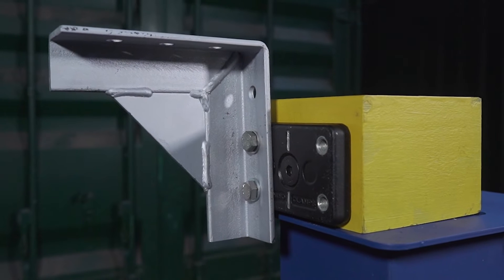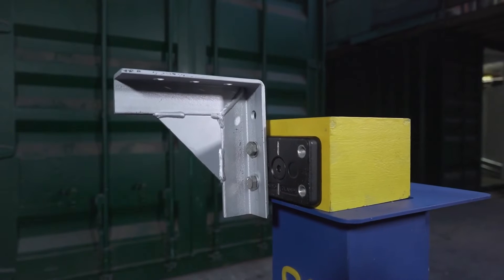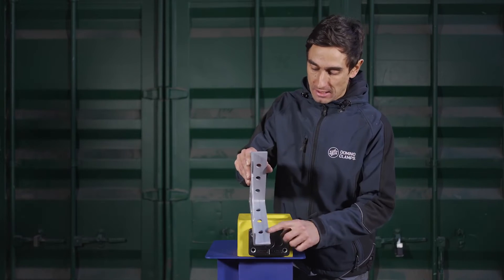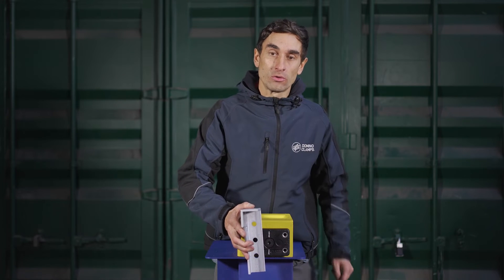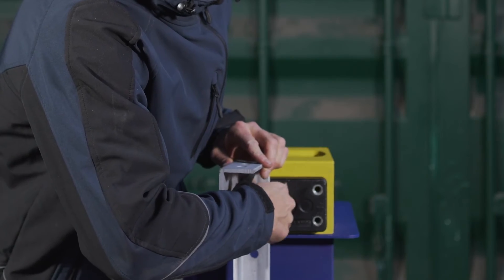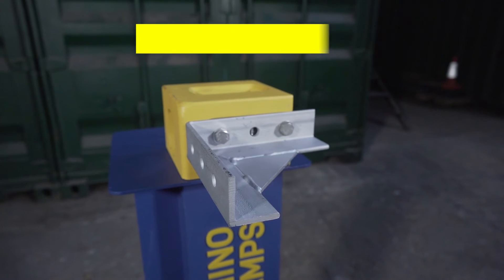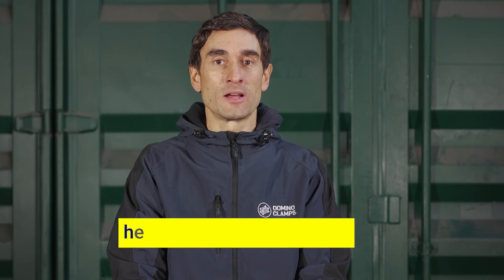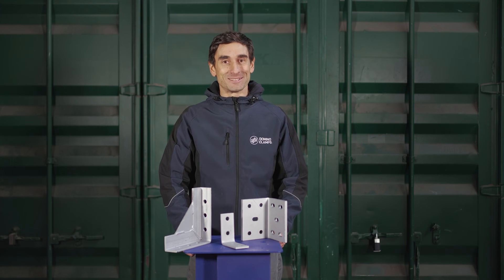Shipping Container Gallows Bracket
We show you how to attach a gallows bracket to a shipping container.

With this container bracket, many things can be mounted on the container - without screwing or drilling into the shipping container!

00:00 The Gallows Bracket
00:35 Possible positions
01:05 Attach Domino Clamps and bracket
01:15 Further horizontal position
01:29 Material and screws

Made from 50x50x6mm steel angle sections which are welded to a right angle with a haunch plate (diagonal brace) for added strength.

Each of these arms are 20cm long so will provide a much longer reach away from the container than our other brackets, and the haunch plate is there to make sure that the weight on the end is well supported.

The gallows bracket features three holes, each spaced 50mm apart so there are two vertical positions to choose from; and a further two by flipping the horizontal arm to the bottom.